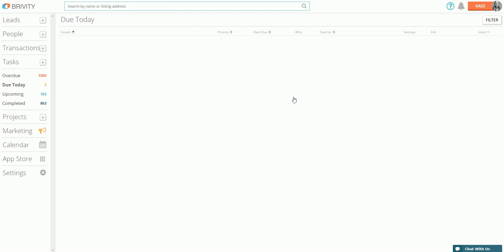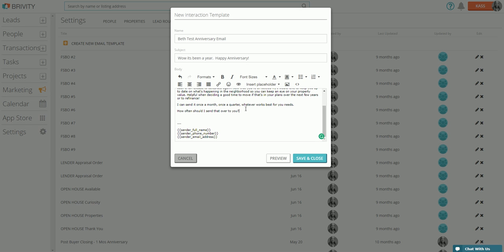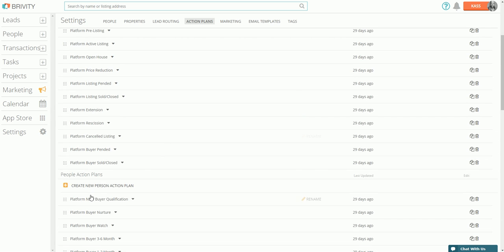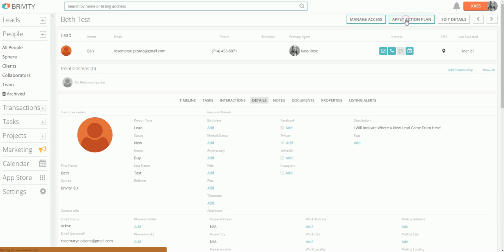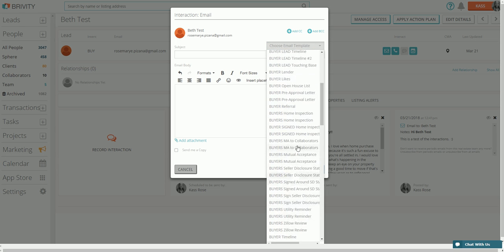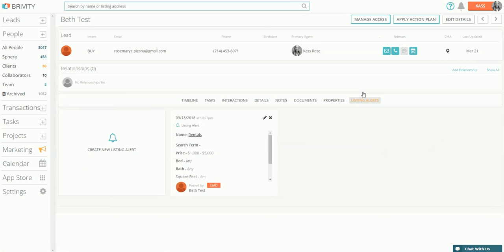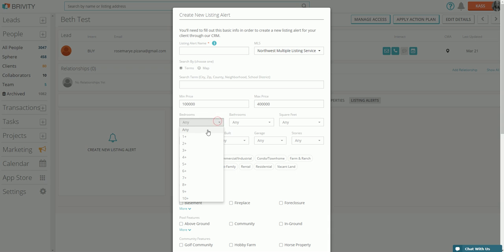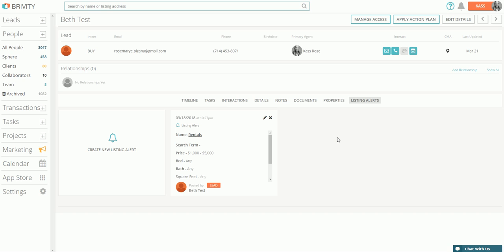Brivity Demo for MyWayTribe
It may seem like I cut myself off at the end.  I did.  No one needs to hear me rambling on and on about nothing.